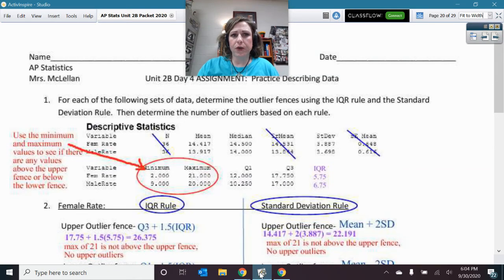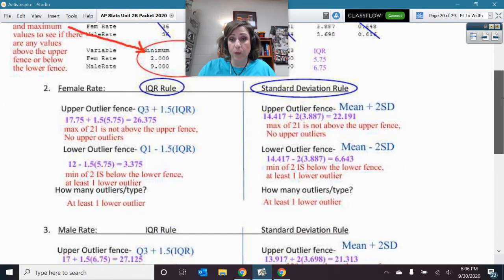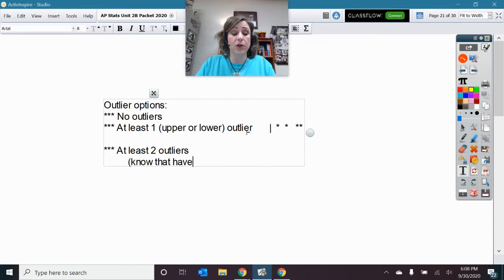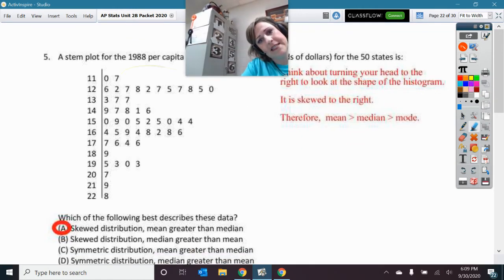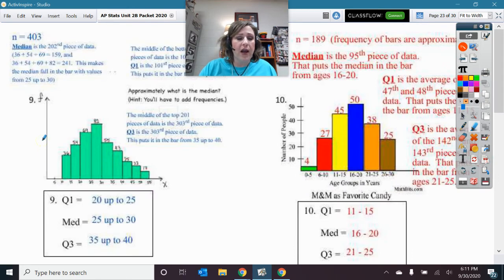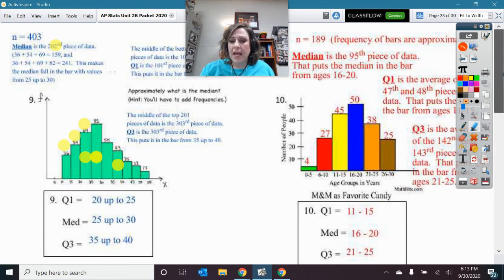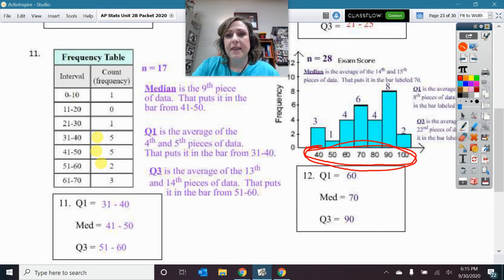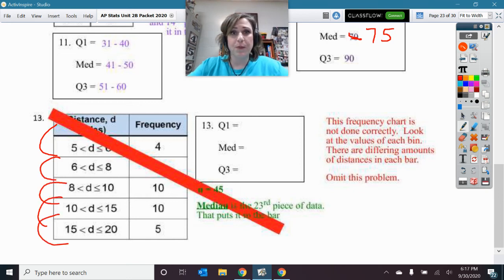Going over Practicing Describing Data Assignment